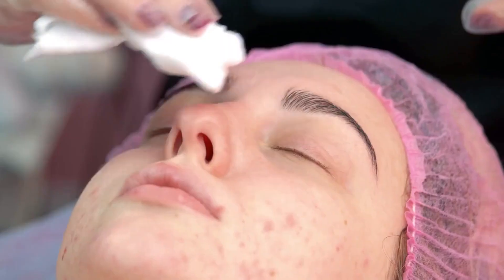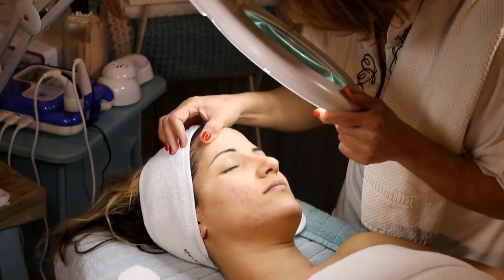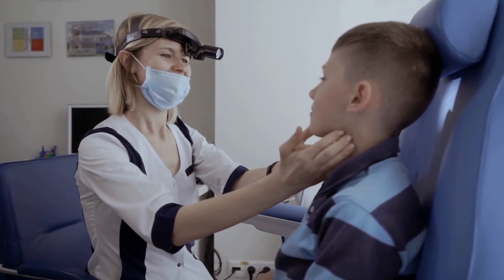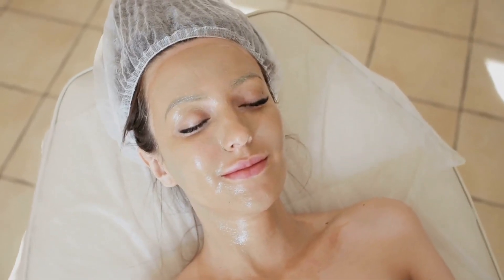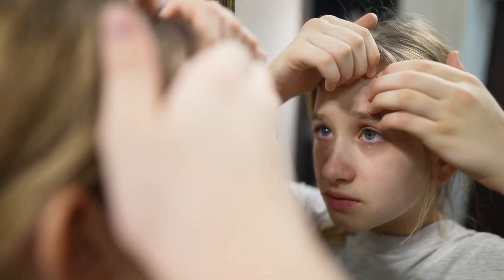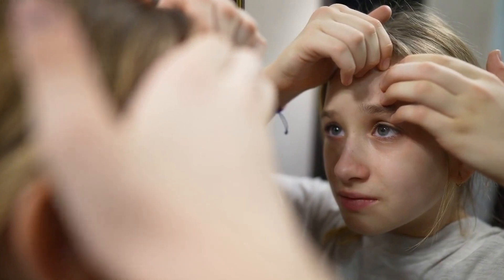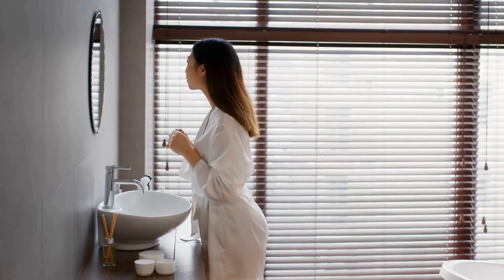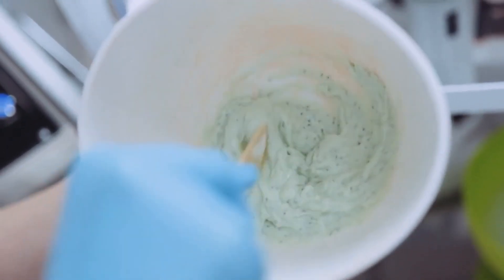My Method for Getting Rid of Acne Quickly and Easily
In this video, I'm sharing my method for getting rid of acne quickly and easily. This technique is effective and easy to follow, so you'll be able to get rid of your acne within a few short days!

If you're struggling with acne and want to find a quick and effective solution, then watch this video and learn my method for getting rid of acne quickly and easily! This method is guaranteed to help you get rid of your acne within a few short days!

What is body acne, also known as "Bacne"?
What causes acne on the body?
How to Get Rid of Acne on Your Body
A simple fact of life: where there is skin, there will be pores. And, where there are pores, there is always the possibility of pore blockage, which could lead to acne. You may anticipate this on your face and take appropriate precautions, but what about the skin below your neck? Breakouts can appear there as well, and summer-the season when you're typically showing the most skin-can also make body blemishes more likely. Keeping body skin clear all year is simple with a solid game plan.

Body acne is defined as any acne that is not on your face. Because there are more sebaceous glands in those areas, it frequently develops on the back, chest, and shoulders.
Acne is caused by a clogged pore roughly nine times out of ten. However, it can also be caused by excessive oil production, P. acnes bacteria, hormonal imbalances, or a genetic predisposition. Acne mechanica is a type of acne caused by sports equipment and clothing rubbing against the skin.
Some factors are beyond your control.

How to Treat Body Acne:

Choose your body care products with caution.
The right skincare products can either significantly improve or exacerbate your acne problem. Antibacterial soaps and alcohol-based astringents appear to be effective at killing P. acnes bacteria and drying up pimples, but they actually make your body skin angrier and worsen your breakout cycle. Instead, if your body is prone to blemishes, look for cleaners, lotions, and creams labeled "non-comedogenic," "non-acnegenic," "oil-free," or that claim not to clog pores-the same as you would if you were dealing with a similar scenario on your face.

Exfoliate your entire body:

We've already told you that body acne is often caused by clogged pores, and that scrubbing acne will only make it worse. So, at this point, you may be wondering how you're supposed to unclog those pores. Chemical exfoliation is the solution. The procedure employs acids to dissolve the gunk that holds dead cells to the surface of your face or to each other inside a pore (where they form a plug). And, while the word "acid" may sound frightening, it is a gentle treatment with both short- and long-term benefits.
Finally, refrain from picking or popping your body acne. Avoid coarse or rough body scrubs that are abrasive to the skin. These will only aggravate the situation.